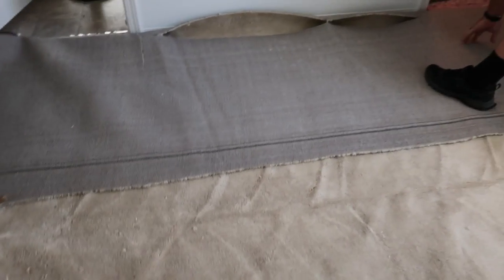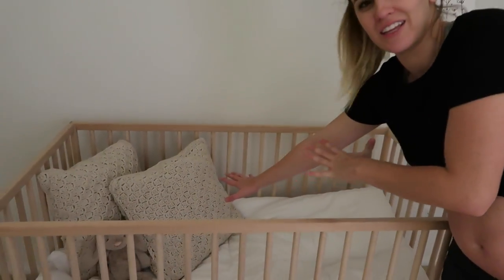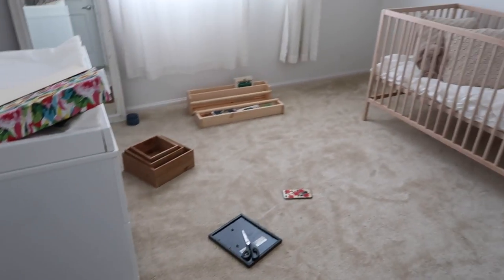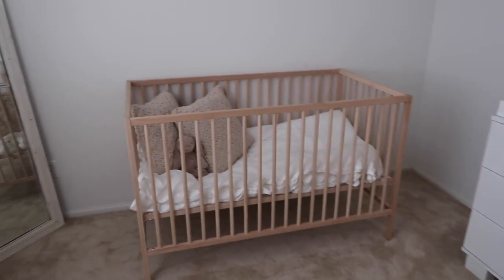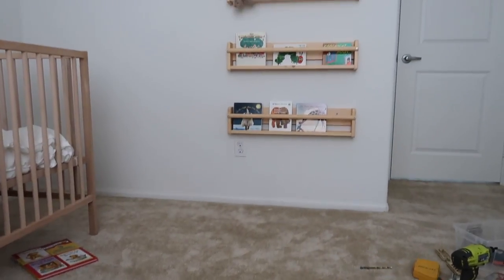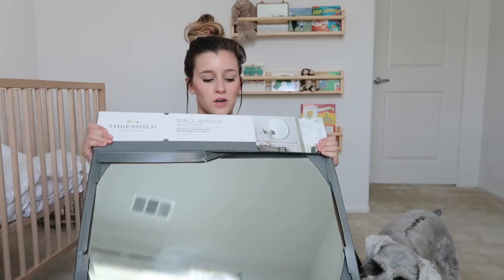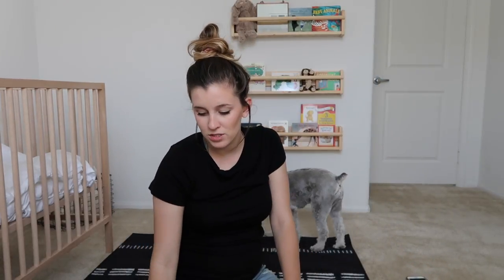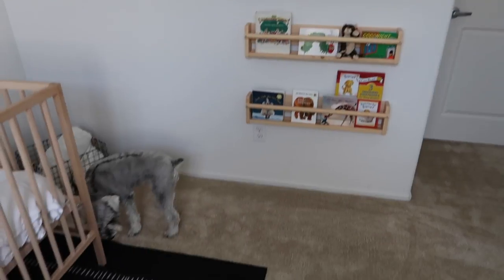SETTING UP THE NURSERY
I'm so glad I captured these memories of setting up our little guys room! Below I'll list the items in this nursery!

CIRCLE MIRROR